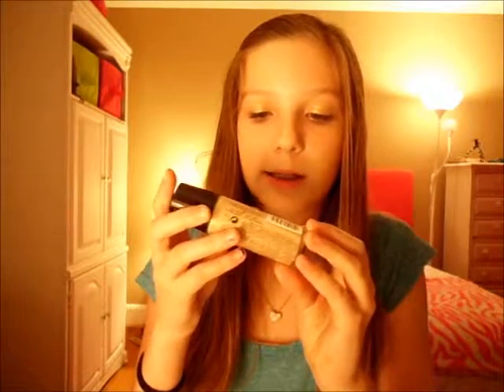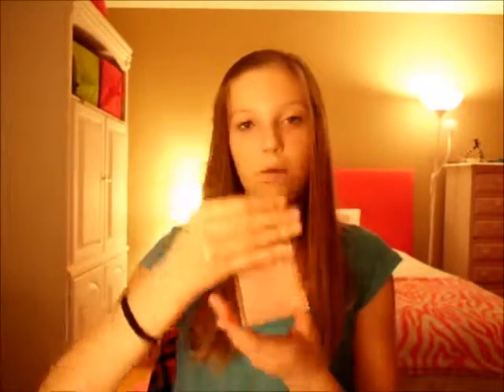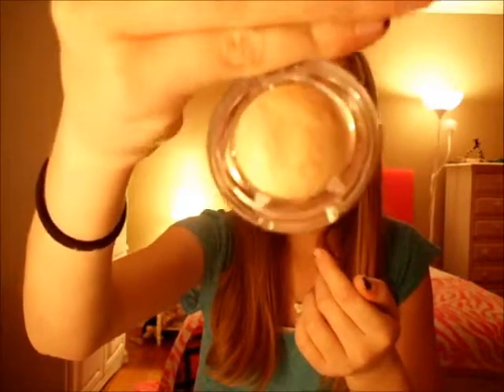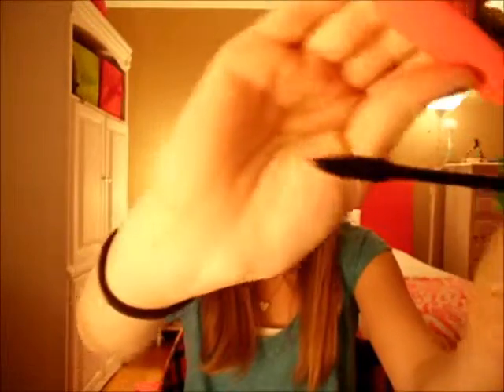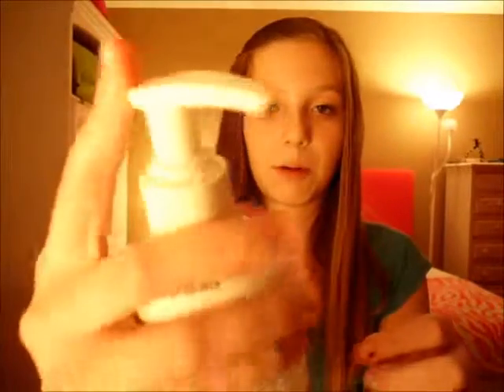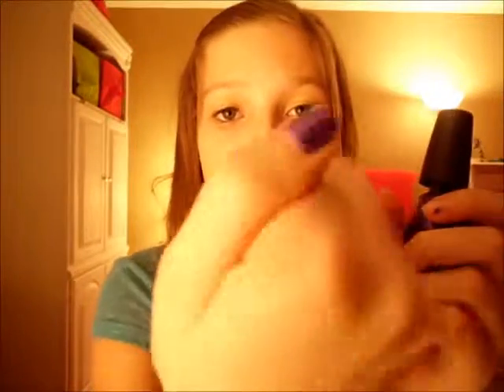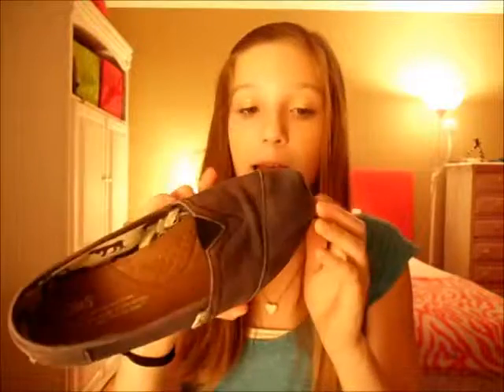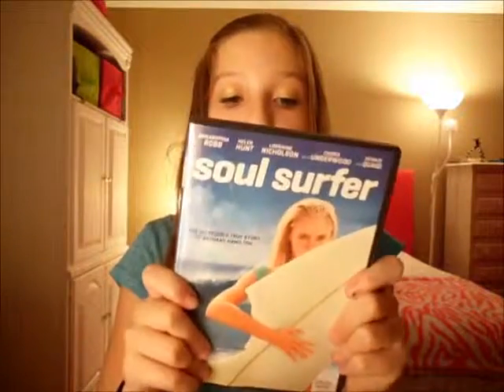Best of 2011 Tag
I tag all of you to do this!
Best of 2011 TAG QUESTONS!

Beauty
Foundation
Concealer
Powder
Blush
Eyeshadow
Eyeliner/Mascara
Lip product
Skincare product
Nail polish

Hair
Shampoo
Conditioner
Hairspray
Shine serum

Fashion
Favorite Clothing piece
Jewelry piece
Shoes
Bag

Random
Movie/TV Show
Song
Book
Food
Beverage